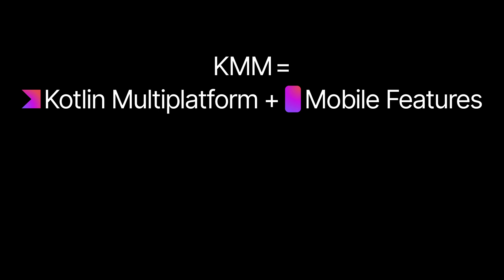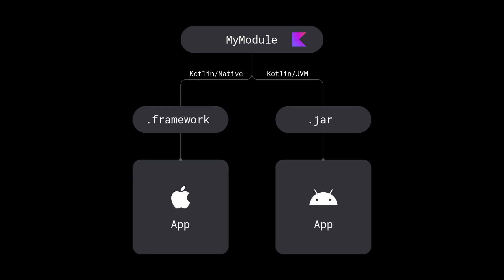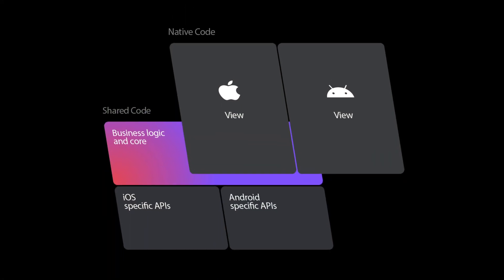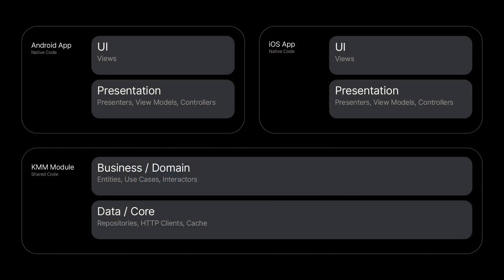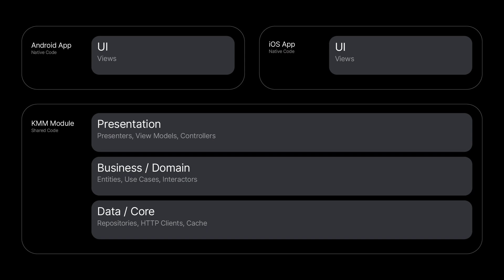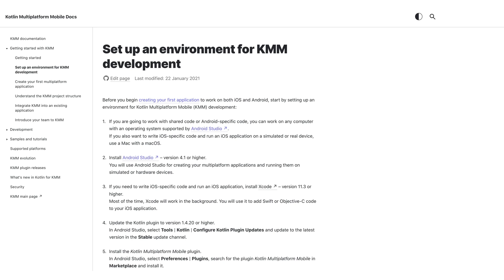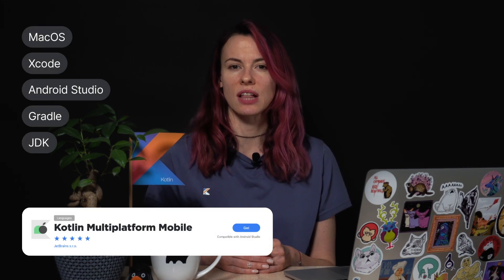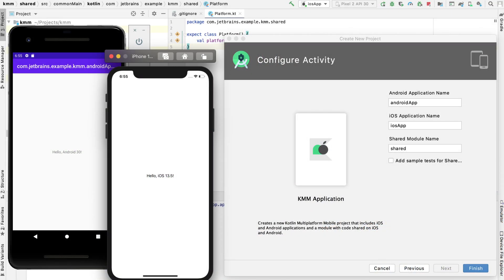Kotlin Multiplatform Mobile Quick Start Guide 2024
Welcome to Kotlin Multiplatform Multiverse! This series will show how to enjoy shared code with Kotlin Multiplatform Mobile. You will learn how to create a shared code mobile app from scratch and share the code of an existing Android app and make it work on iOS. You will discover that in order to develop multiplatform mobile apps for both Android and iOS users, with native performance and UI, you do not need any special cross-platform mobile framework because Kotlin already has everything you need! Let's get started!

In the first episode of this series, you will get to know what Kotlin Multiplatform Mobile is and how you can use it in your project. We'll set up an environment and prepare you to create your first cross-platform mobile application with Kotlin Multiplatform Mobile!